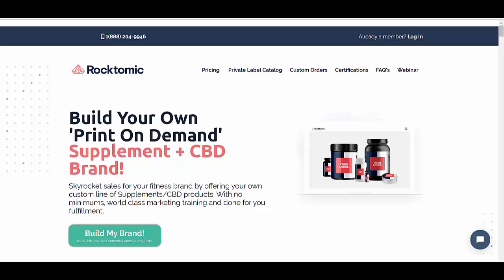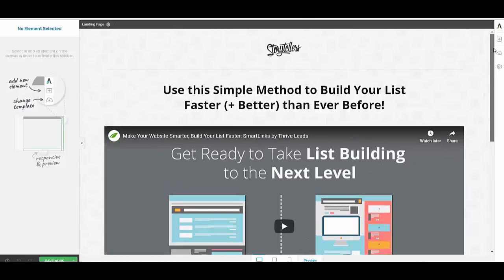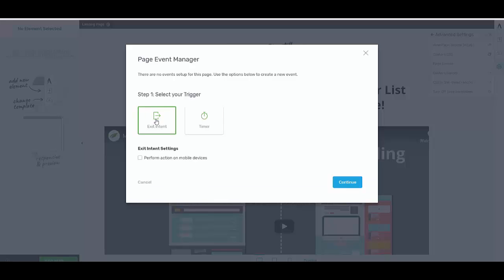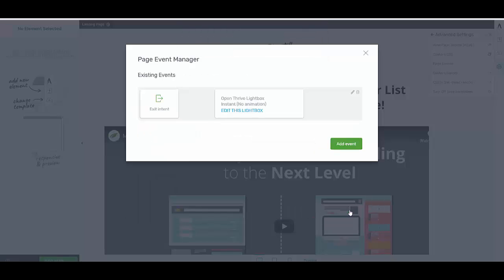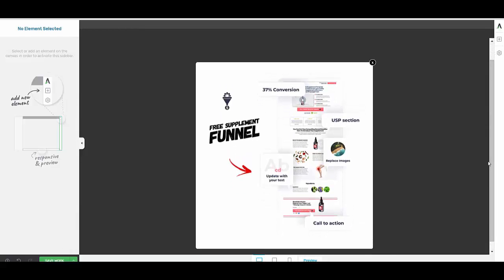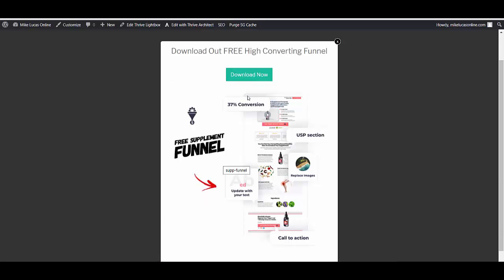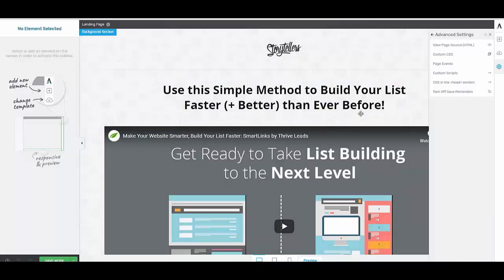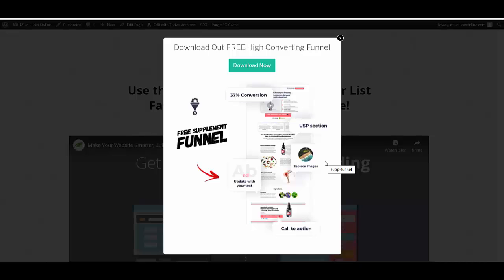How To Make Exit Popup With Thrive Architect And Lightboxes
How To Make Exit Popup With Thrive Architect And Lightboxes For 2020 My Secure Site;

If you're interested, and want to learn how I'm building my long term online business using a simple video strategy, go

Resource mentioned in this video